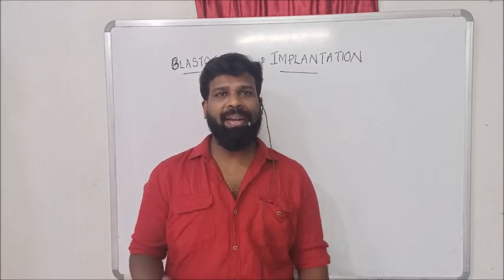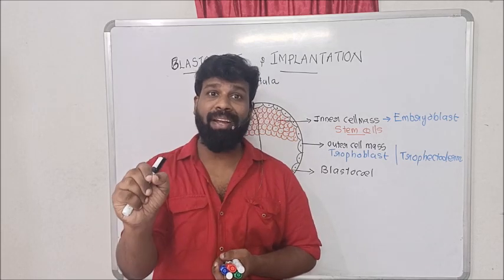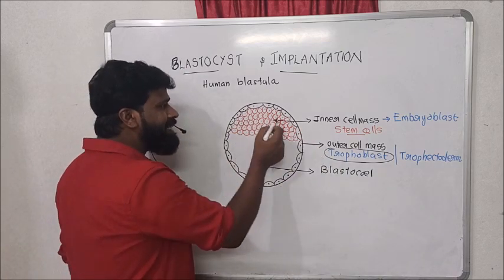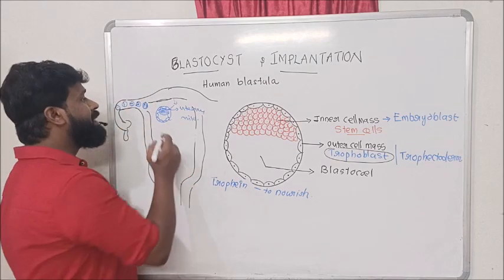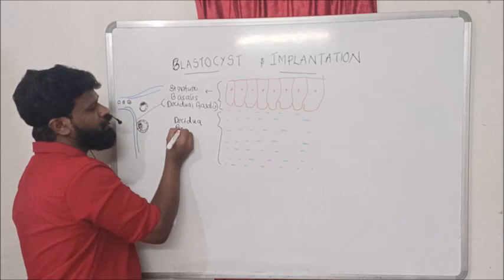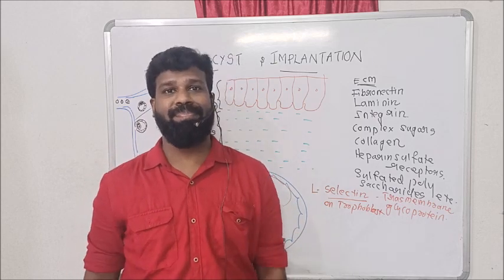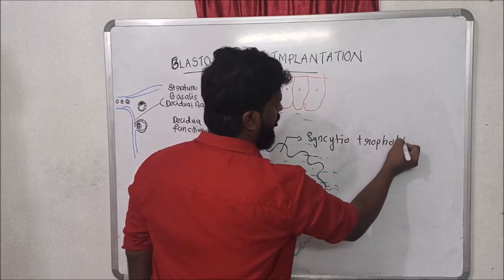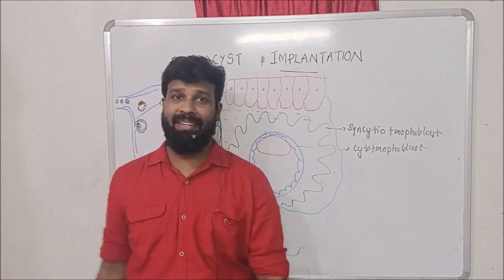HUMAN REPRODUCTION /BLASTOCYST /IMPLANTATION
Structure of blastocyst and implantation /NEEY/UG/PG ZOOLOGY